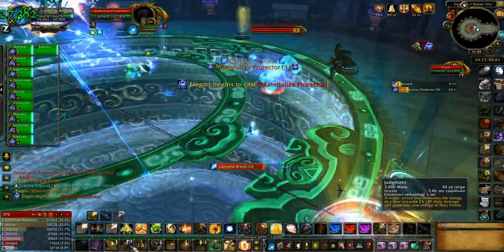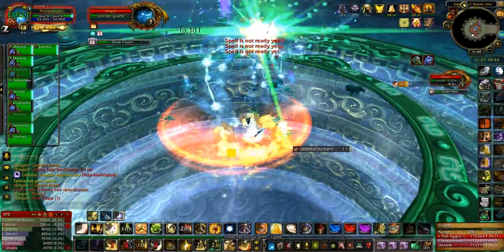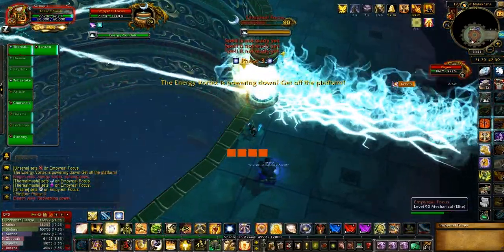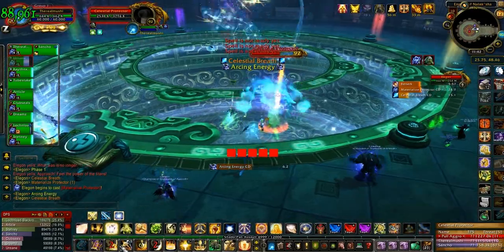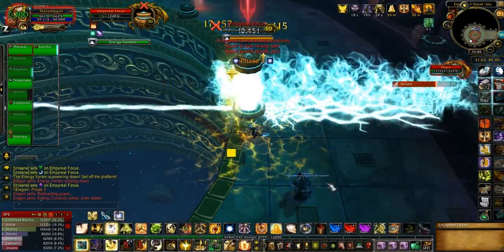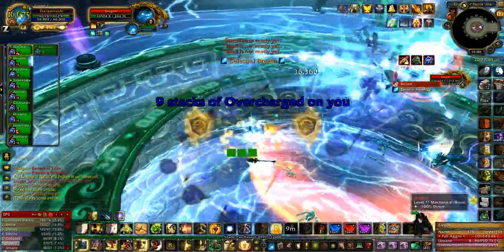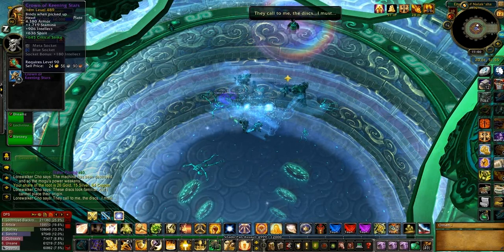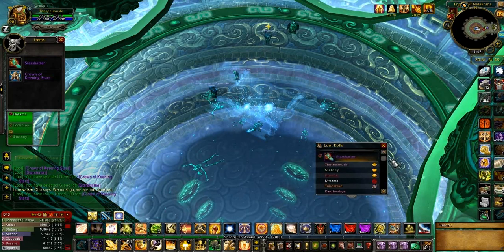Elegon (Normal 10 Man) Week 4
Week 4 for our guild this week we had our first full clear of MsV!